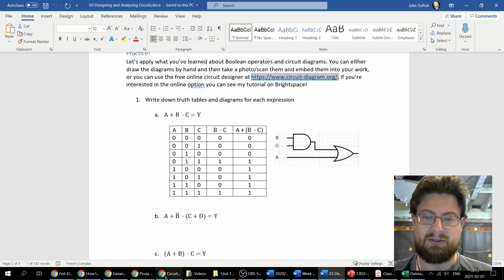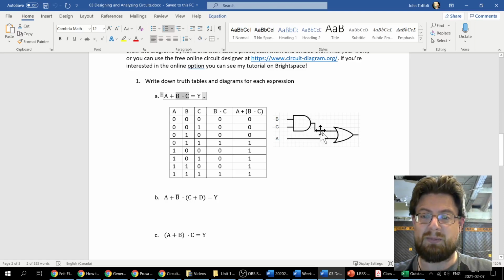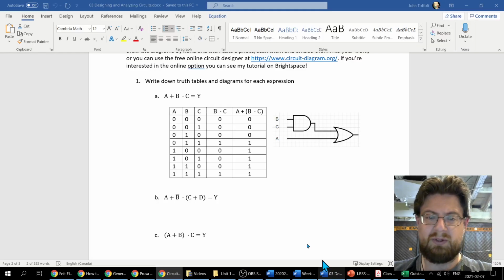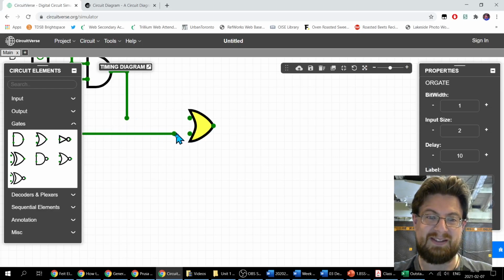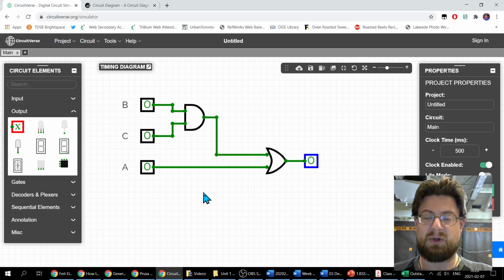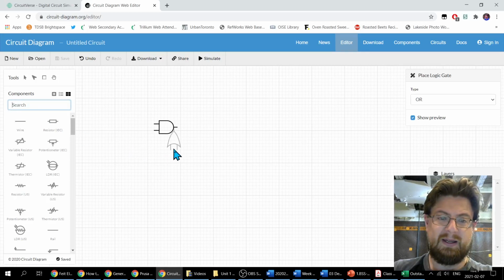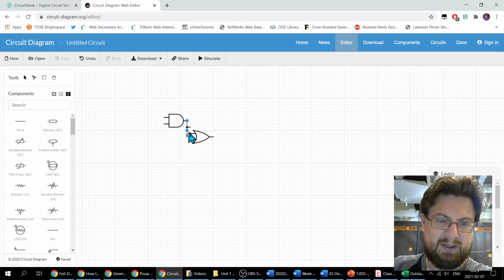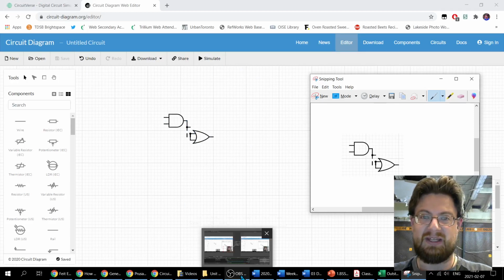Online Circuit Diagrams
Very quick review of how to go from a Boolean expression to a circuit diagram, followed by quick tutorials of